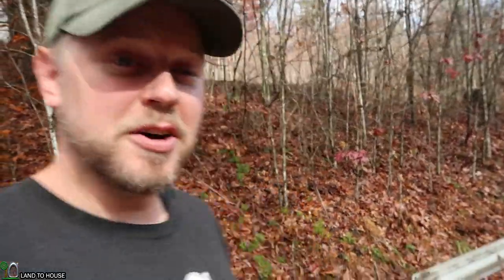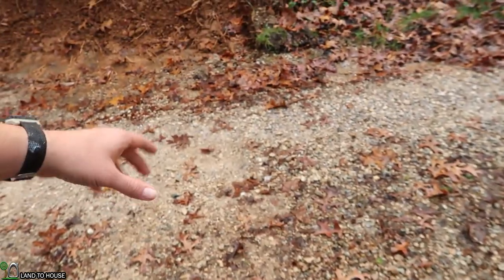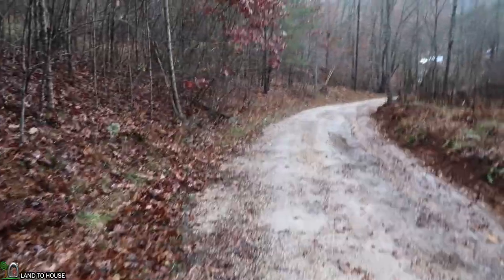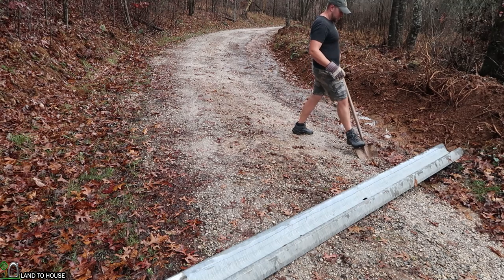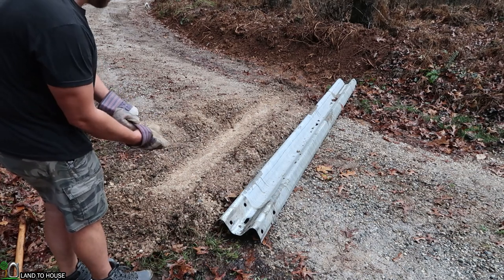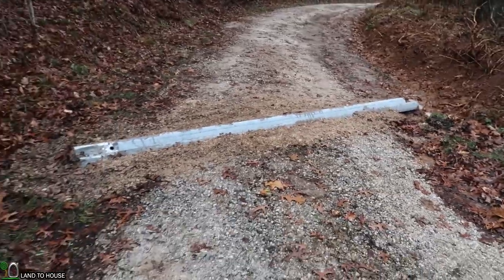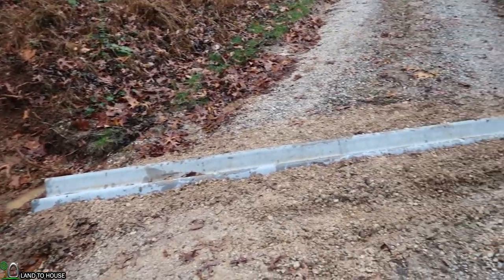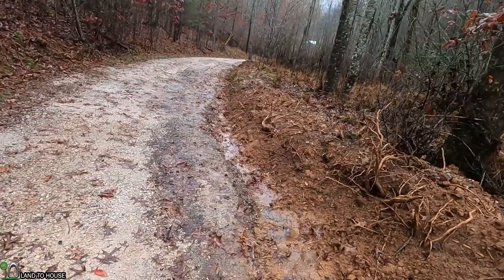Road Guard Rail Prevents Erosion. Stop Washout!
Placing a metal guard rail into a gravel road can move rain water off the road and into the ditch. I went to my local gas station and purchased an old used rail for $45. It is 13.5 feet long and in great shape. I dig down around 2.5 inches into the gravel but probably should have gone a few more so that the top top of the metal is level with the road. So far after a few rains the water has made it to the ditch as I want.

My main camera: